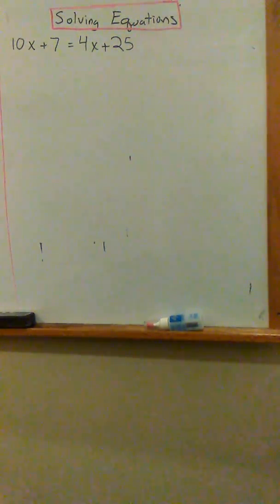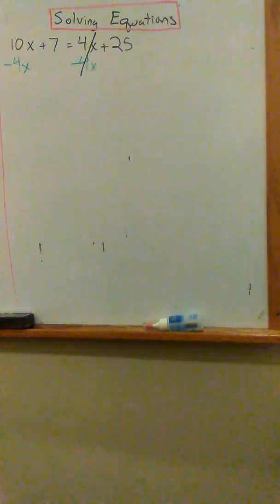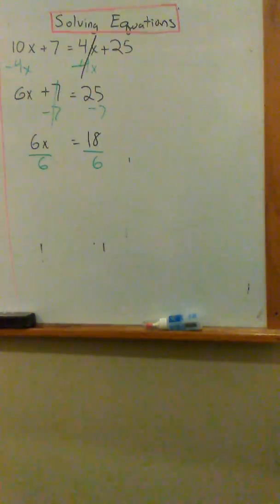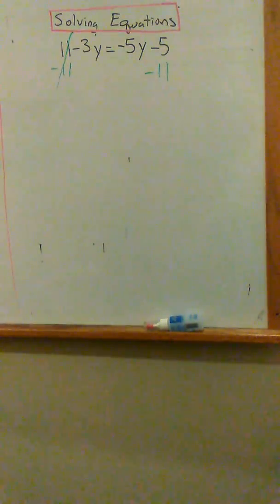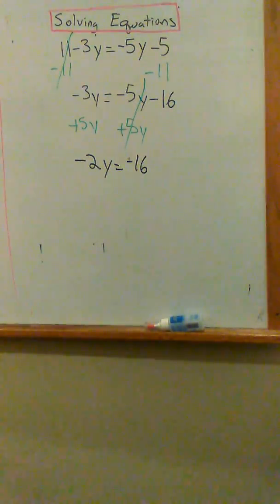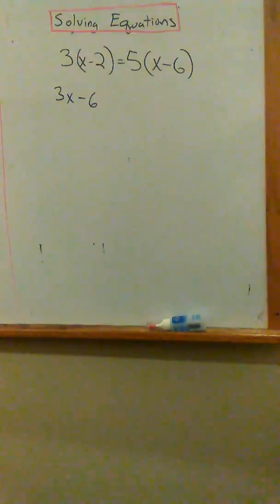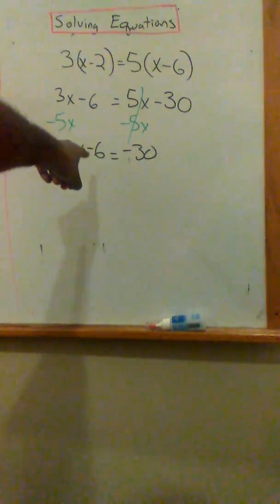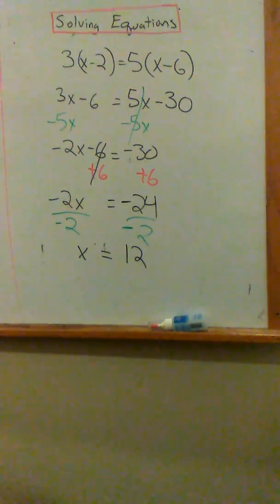Solving Equations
This video lecture is about solving equations.